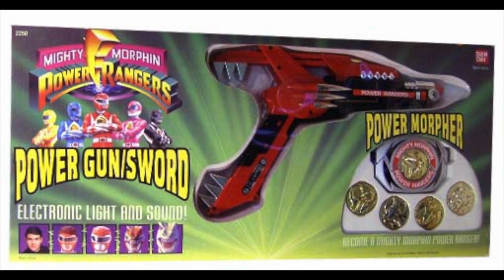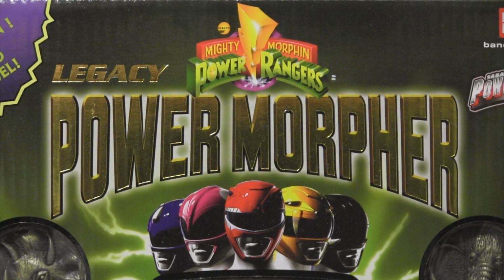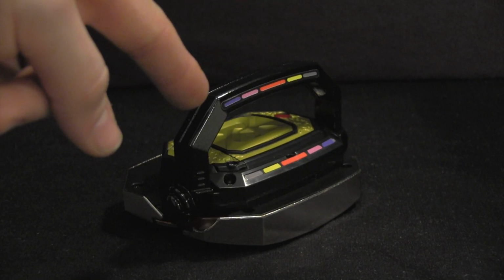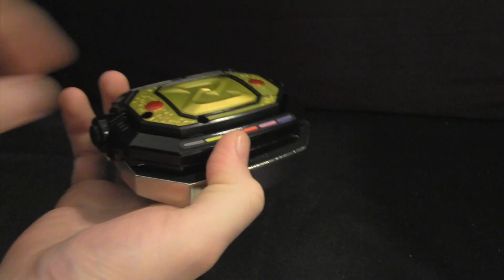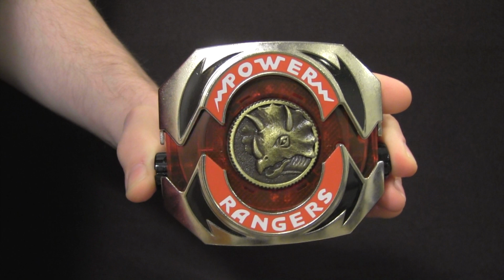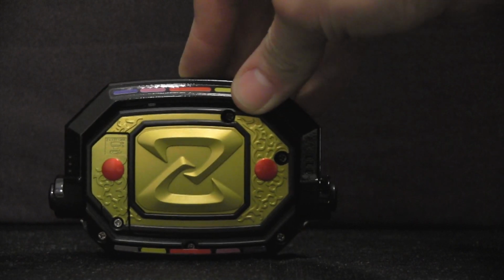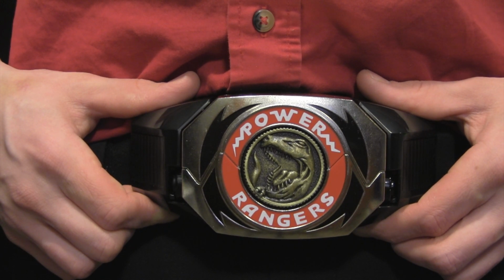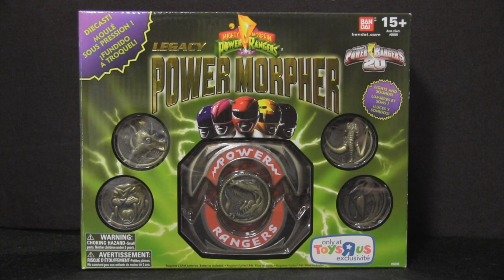Mighty Morphin Power Rangers Legacy Morpher review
My FIRST toy review covering Bandai's Mighty Morphin Power Rangers Legacy Morpher. For more toy reviews, check out my friends and I over at toyworldorder.com!